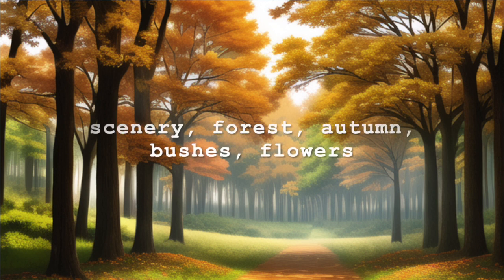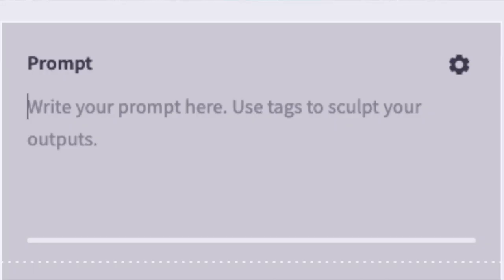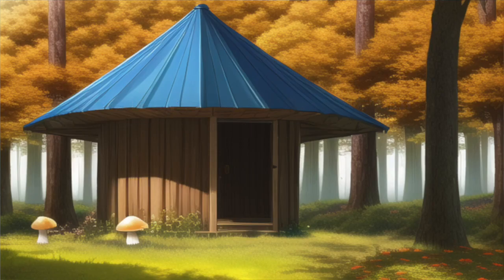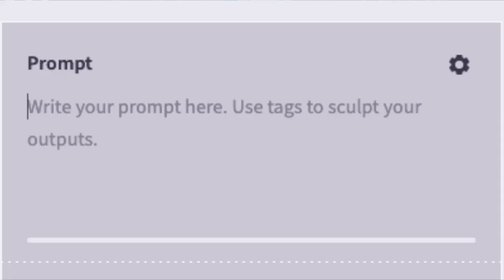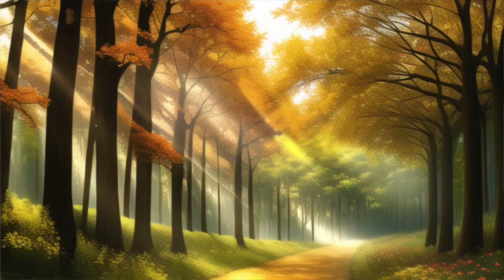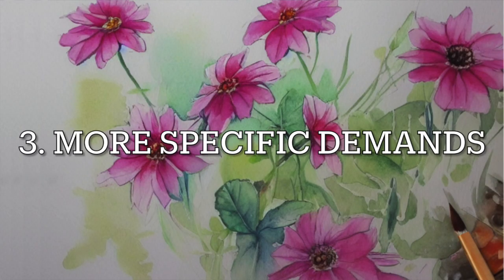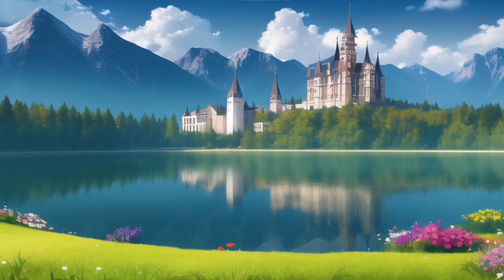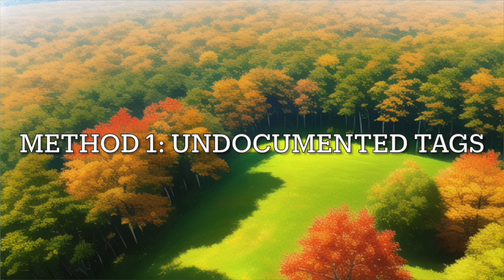How to make AI Backgrounds?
I share some tips for making backgrounds with NovelAI and other AI art generating software.